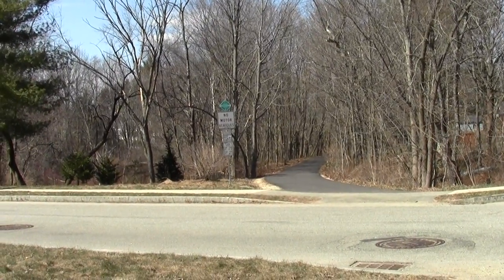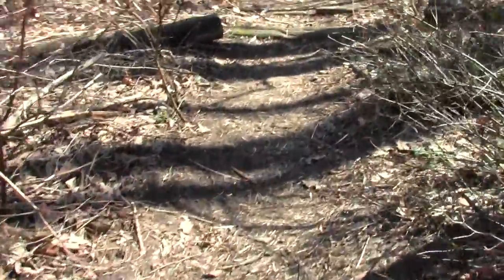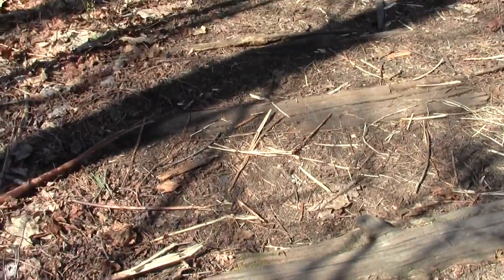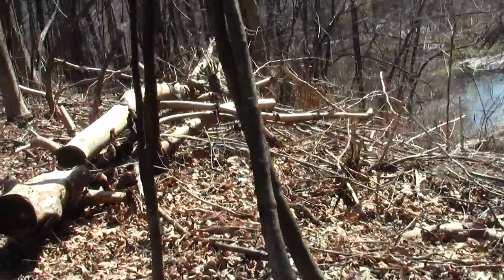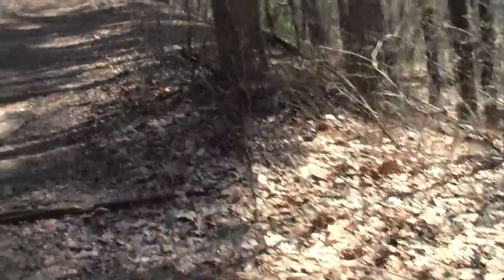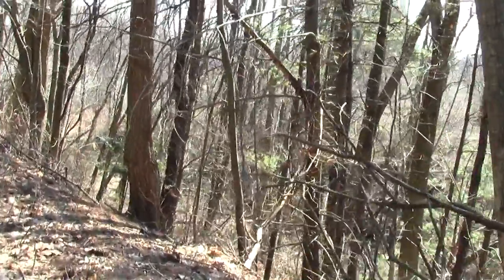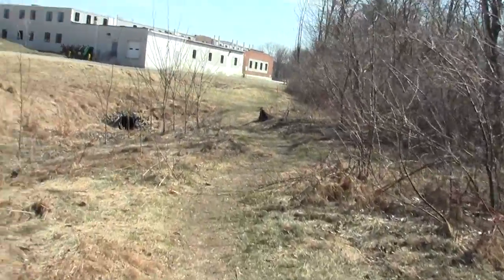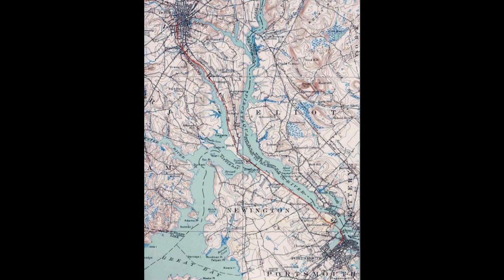Great Bay Glimpses. Dover Community Trail Unfinished Section Dover NH.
This section is the southernmost and is still awaiting completion.

The actual line was a rail carrier and served a Portsmouth to Dover route gradually shrinking over the century that saw its birth.